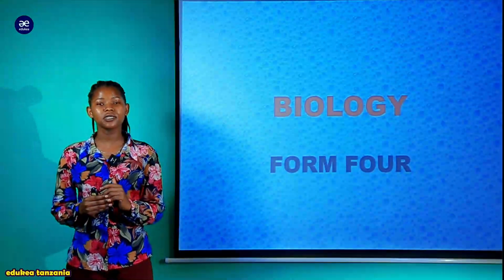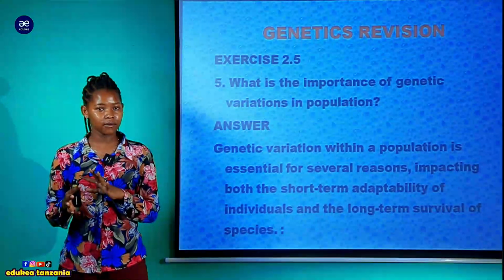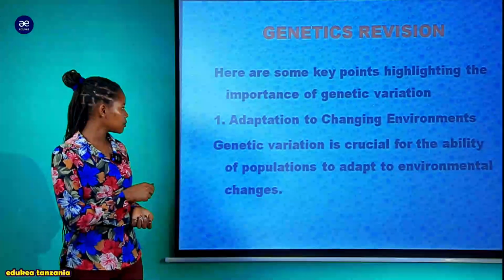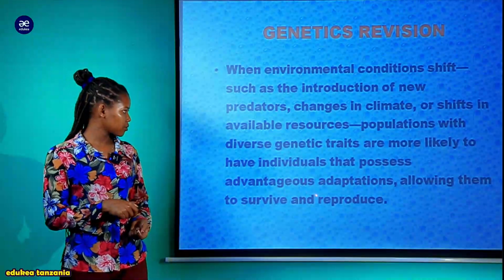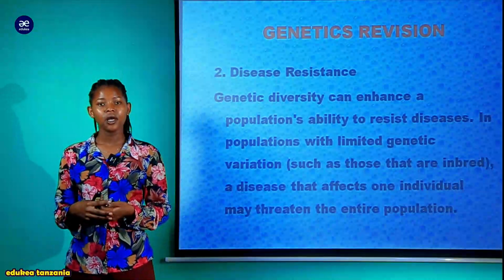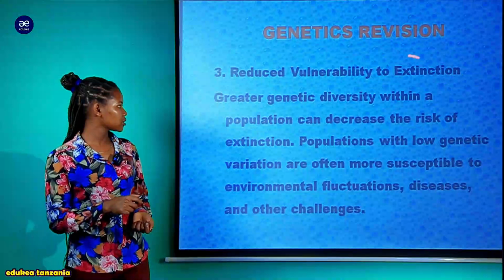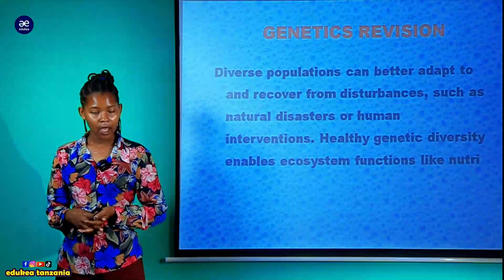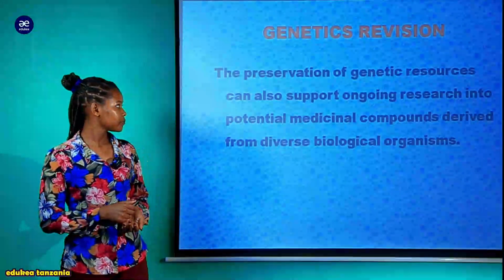BIOLOGY FORM IV,REVISION QUESTIONS,GENETICS 14 OF 23